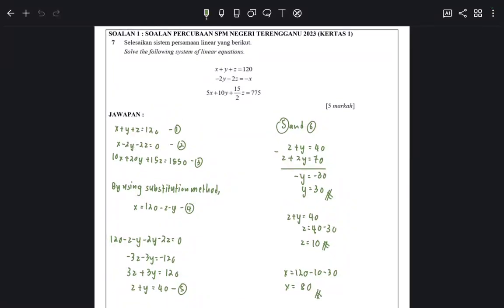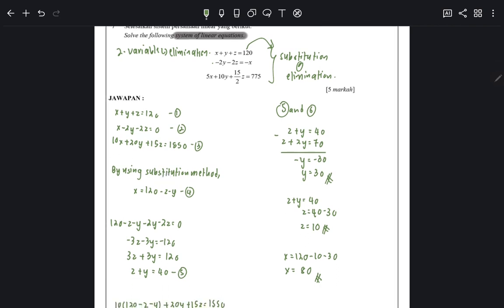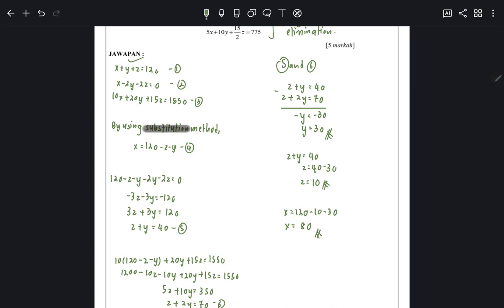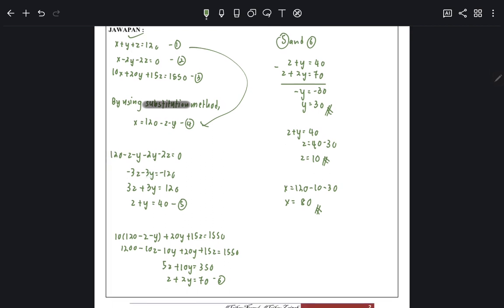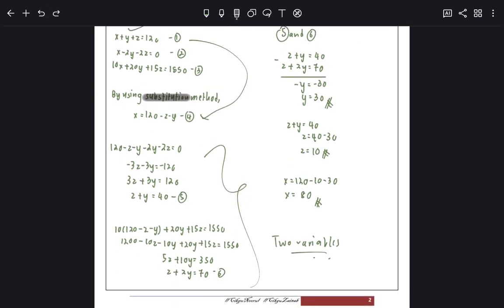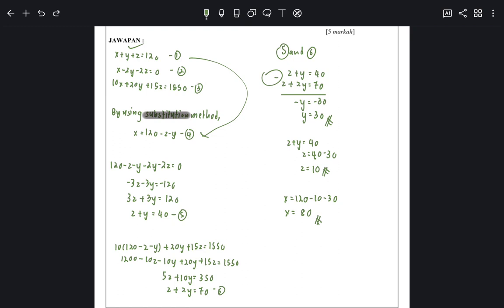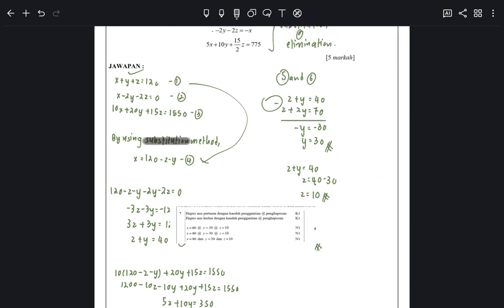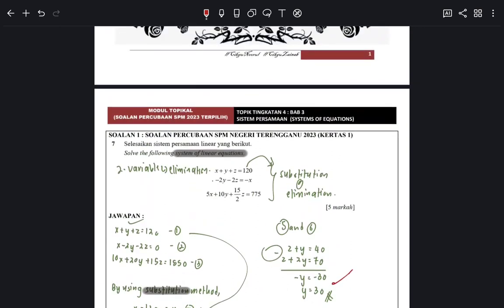Soalan 1 Percubaan Negeri Terengganu 2023 (Kertas 1) | KSSM Matematik Tambahan Tingkatan 4 Bab 3